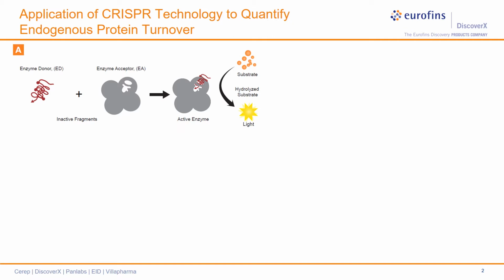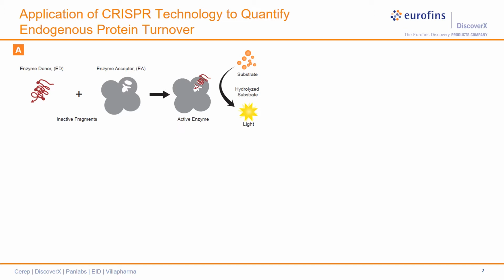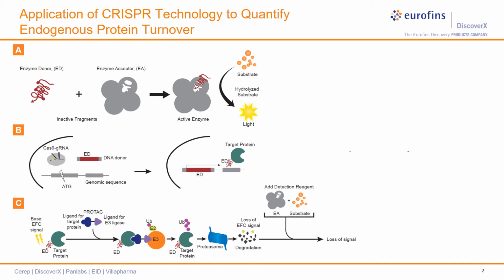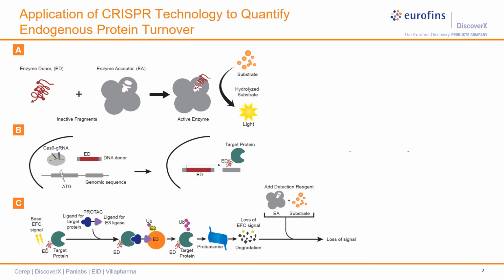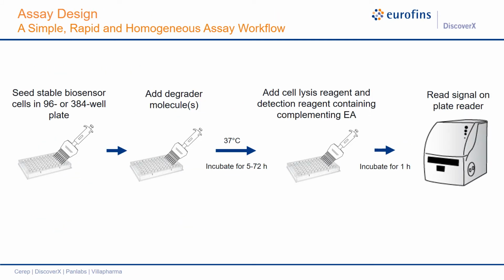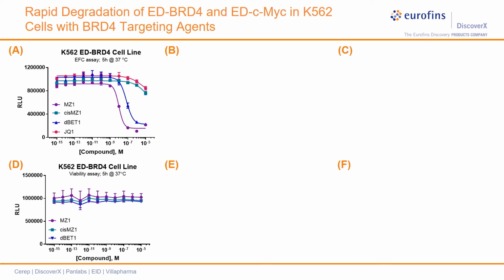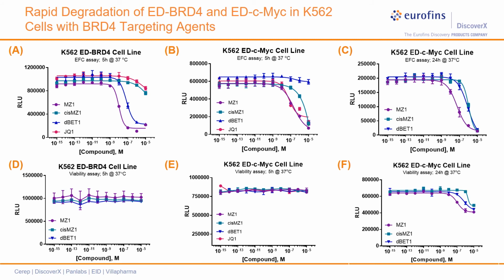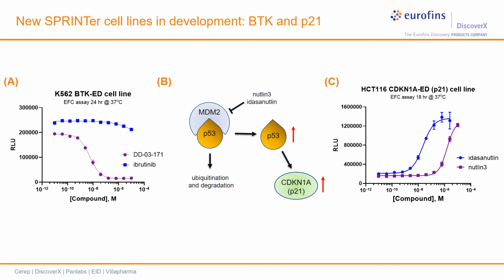SPRINTer Platform: Detection of Endogenous Protein Turnover Induced by Targeted Degraders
Keystone 2021 Poster Presentation